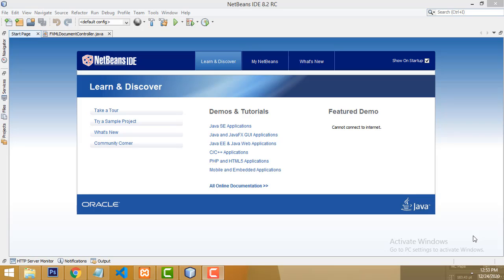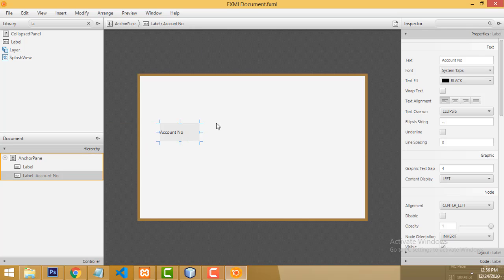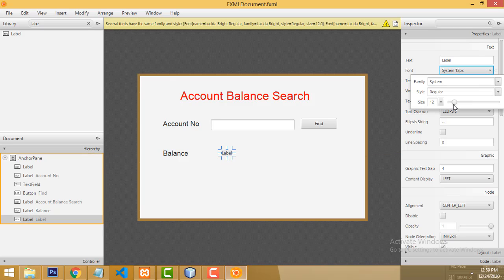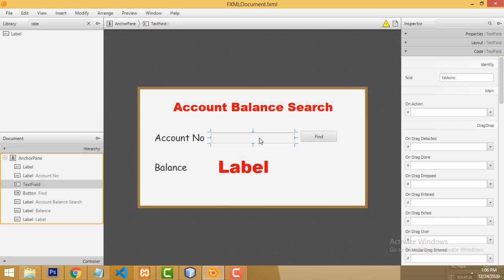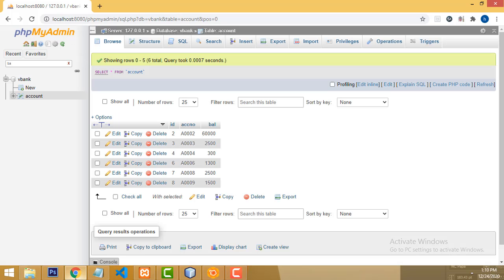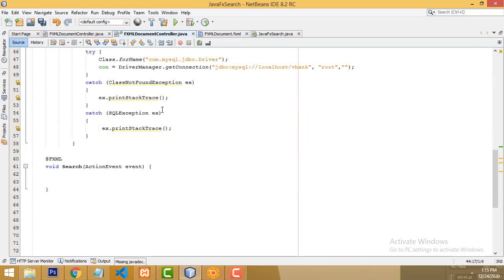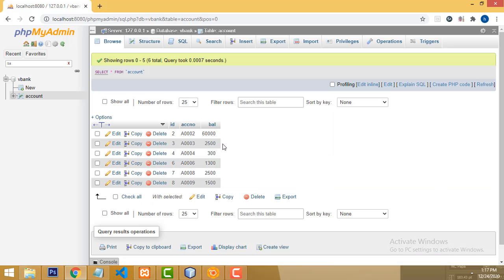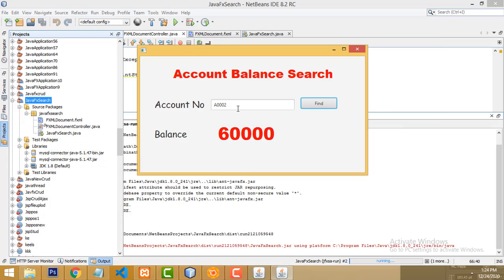JavaFx Mysql Simple Example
More Java Fx videos
JavaFx Project Step by Step